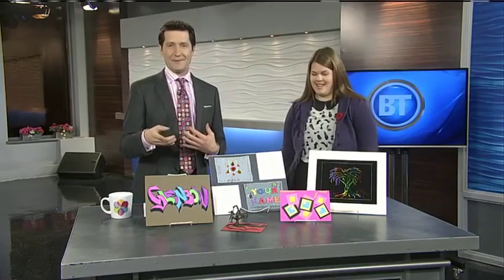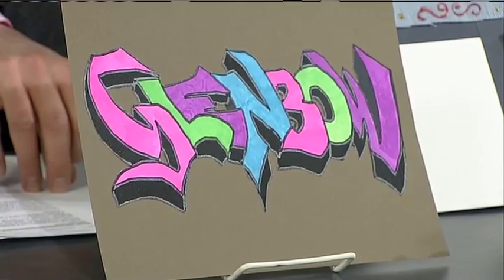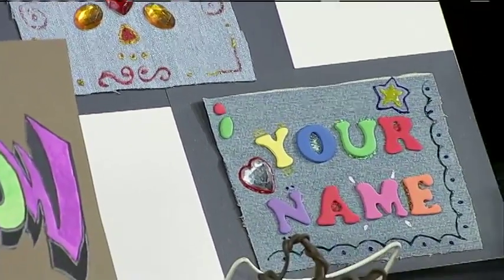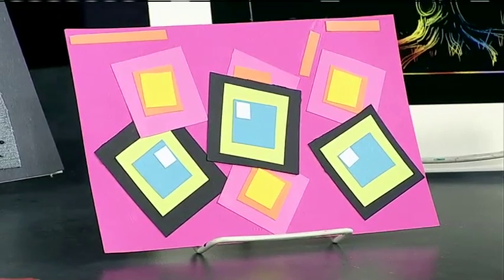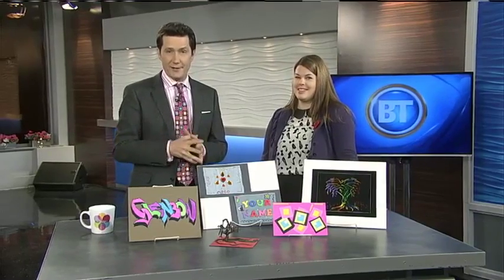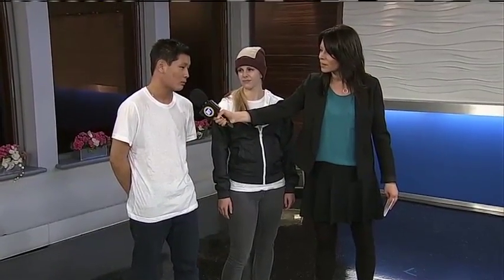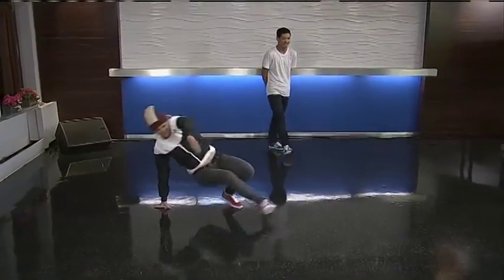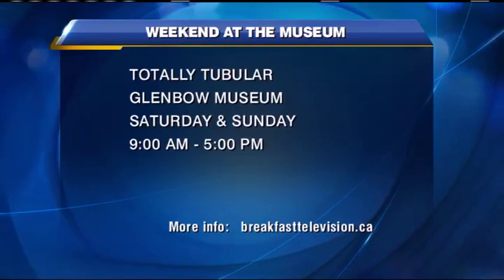80's Weekend - October 30th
Halloween is a highlight of the year for any kid — even those with allergies. Health Specialist Leah Sarich talks with experts about how to avoid attacks and still have a spooktacular time.